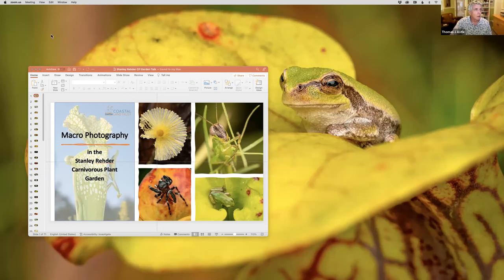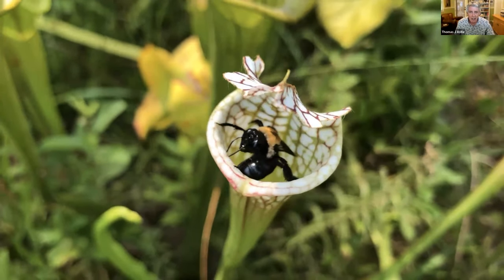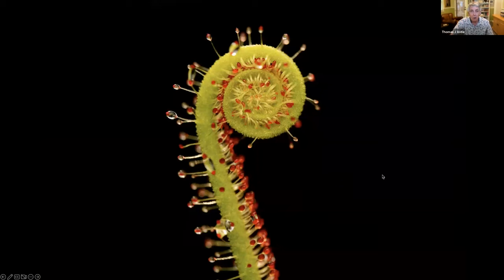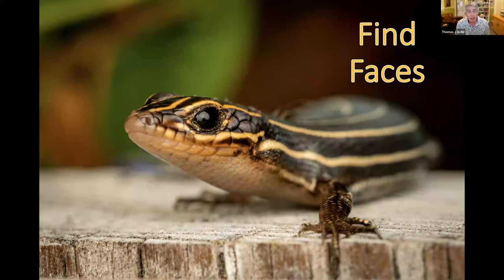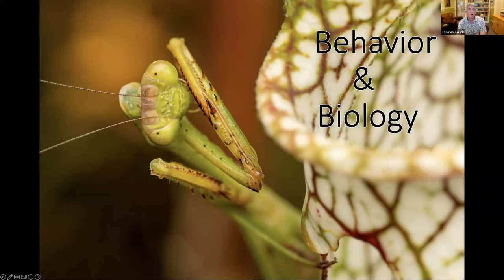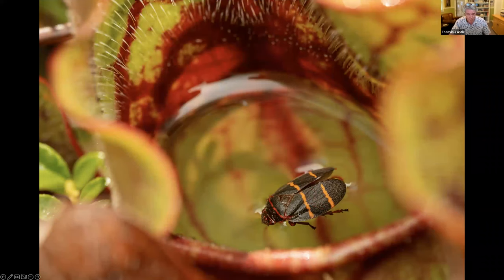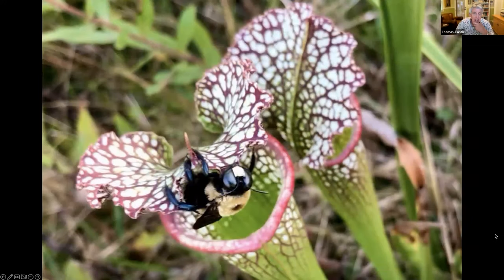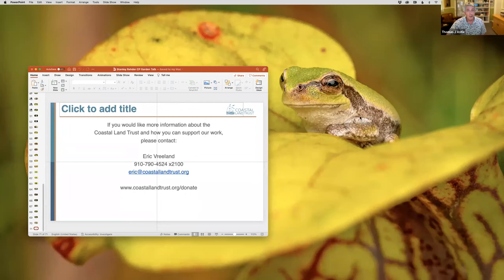Carnivorous Plants Up Close with Tom Astle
Learn about macro photography of carnivorous plants with Tom Astle.